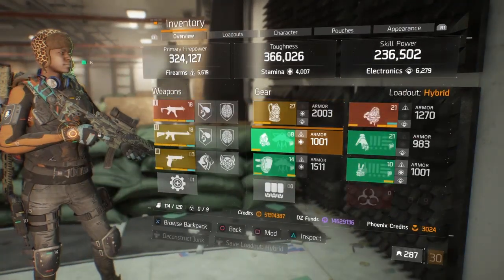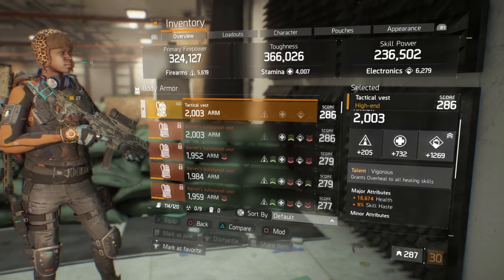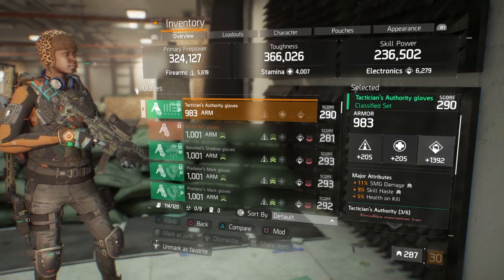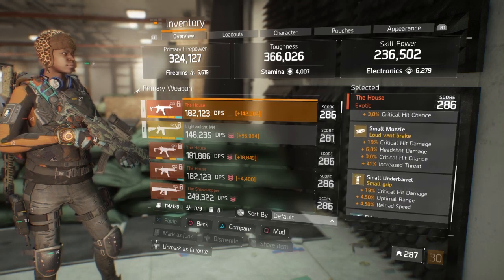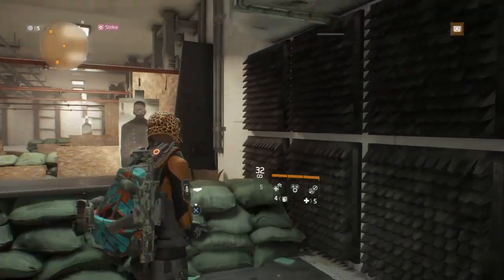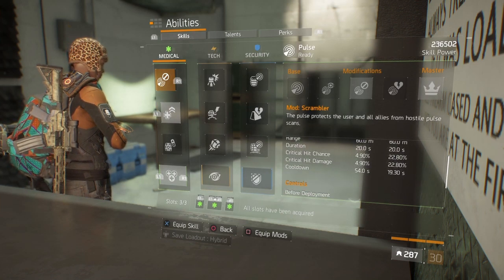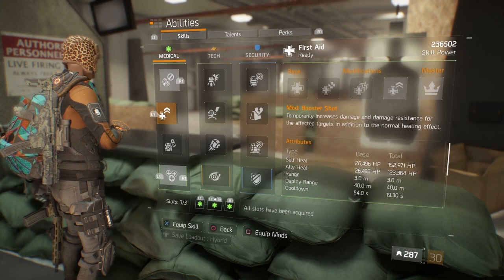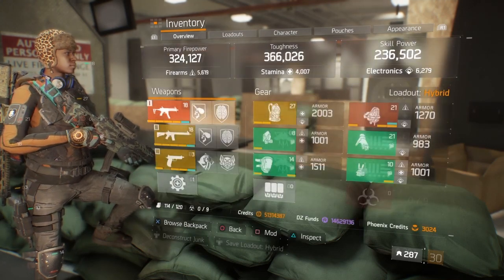Combat Medic TacShee Build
This is a different type of build which focuses on Firearms and Electronics for self sustain. It's a bit of a niche build, I explain it all as well as provide gameplay. Enjoy!